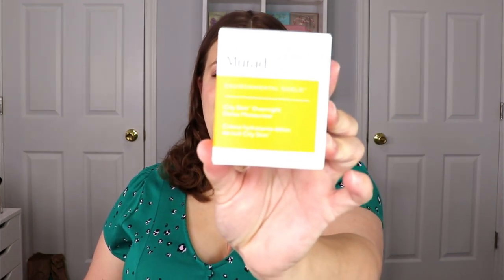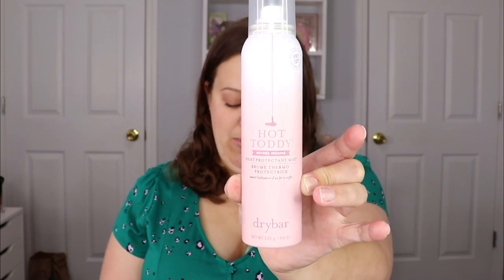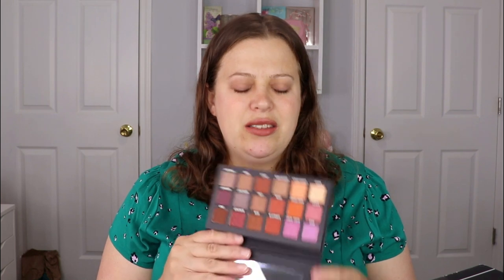MAY BOXYCHARM BASE UNBOXING 2021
Hey guys! Today's video is a Boxycharm Base Box Unboxing!! I would love to know what you guys got in your box! XoXo